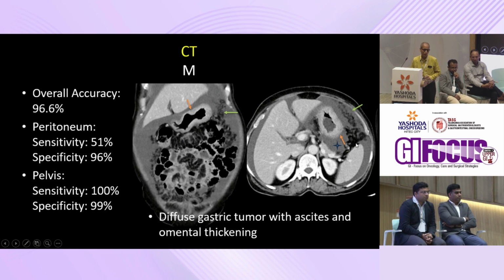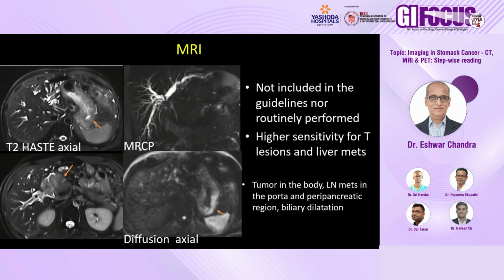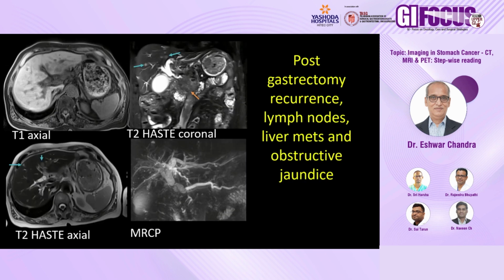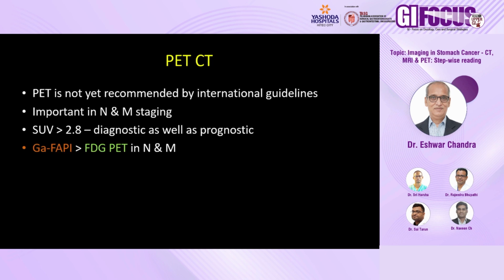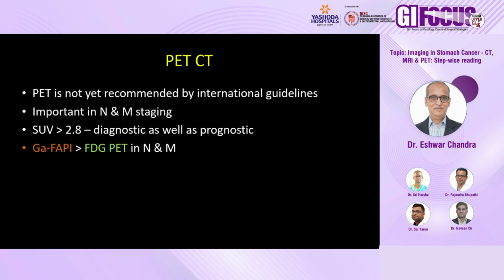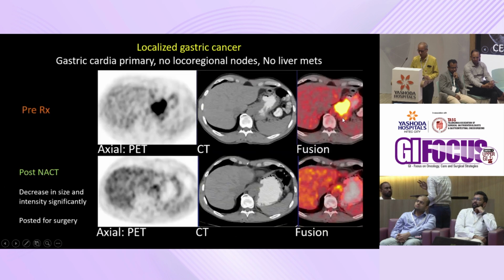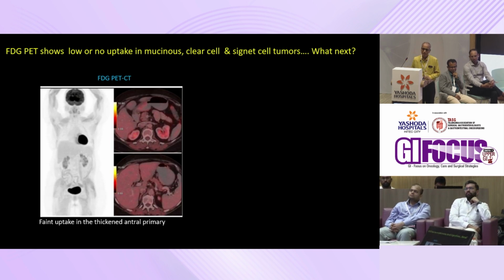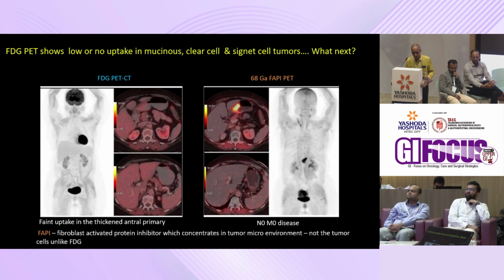Part 2 – How Doctors Use Scans to Find and Stage Stomach Cancer | Dr. Eshwar | GI Focus | Day 1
Welcome to the final part of our GI Focus series with Dr. Eshwar Reddy, where we explore advanced imaging and staging strategies for gastric cancer. This session examines how to detect abdominal metastases—focusing on the liver, peritoneum, and lymph nodes—and how to distinguish malignant from non-malignant causes.

Dr. Reddy explains the strengths of CT, MRI, and PET-CT in staging, including when to use each. He highlights the value of diffusion-weighted imaging for tumor detection, triple-phase MRI for identifying metastases, and the emerging role of Gallium FAPI scans in cases where FDG-PET shows low uptake—such as mucinous or signet-ring cell cancers.

Through case-based learning, this talk demonstrates how imaging guides both diagnosis and treatment response evaluation, ultimately aiding surgical planning. Key takeaways include: CT as the cornerstone for staging, endoscopic ultrasound for early lesions, and PET-CT for therapy planning and follow-up.